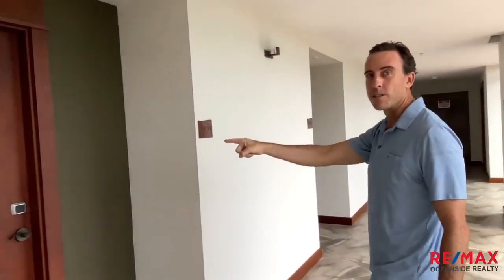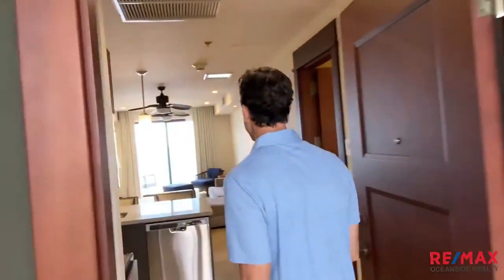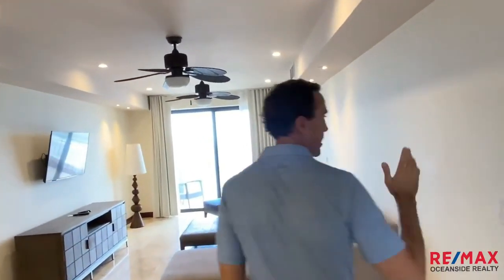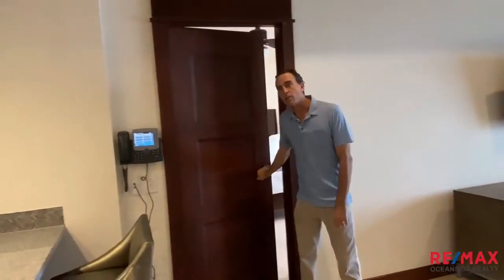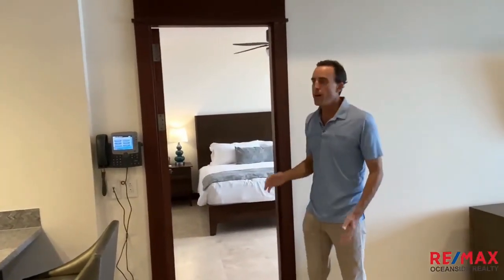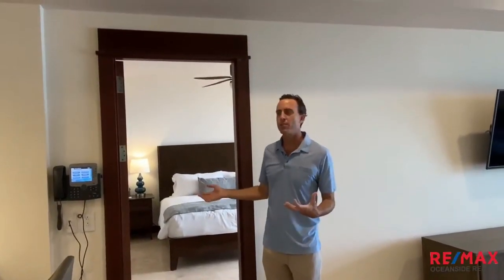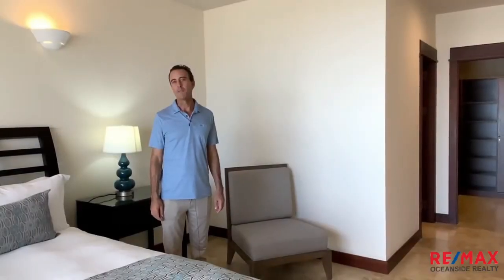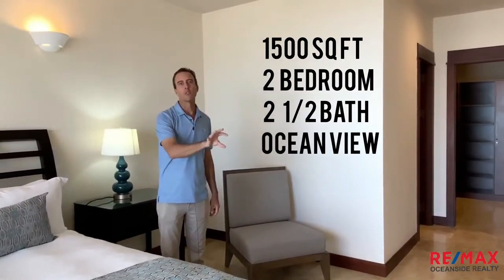APARTMÁN CASINO, JACÓ KOSTARIKA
APARTMÁN NA PRODEJ V KOSTARICE. 9.PATRO
Maria Kopřivová
Realitní makléř